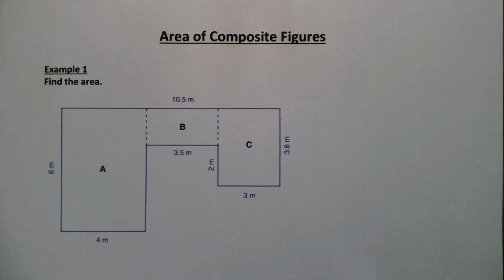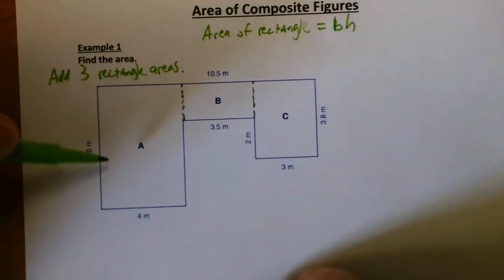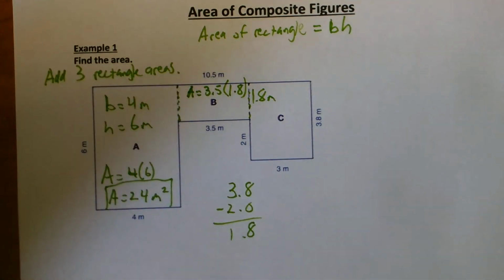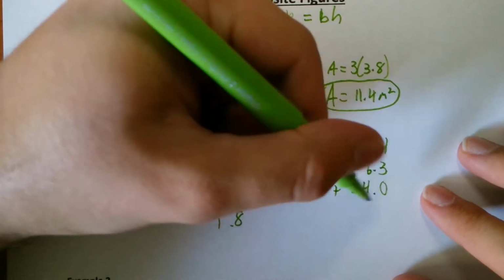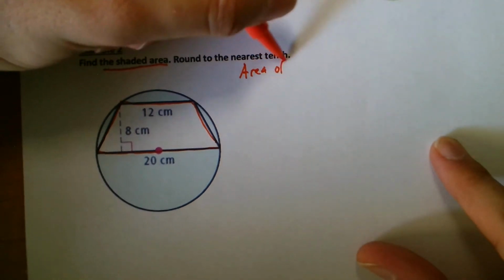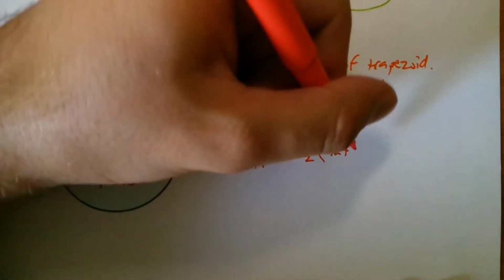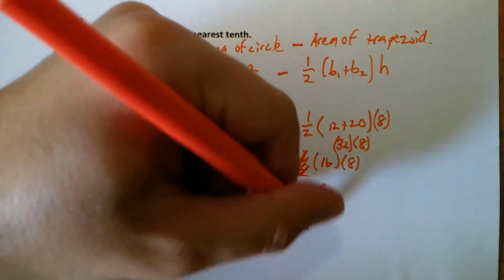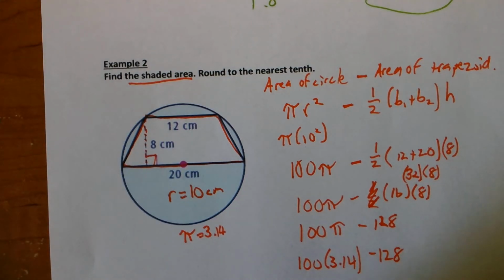Area of Composite Figures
Finding area of composite figures, once by adding areas and once by subtracting areas.